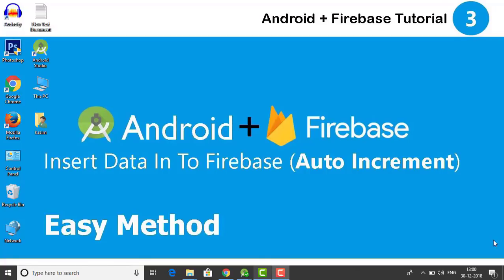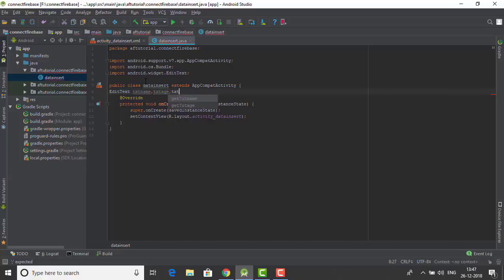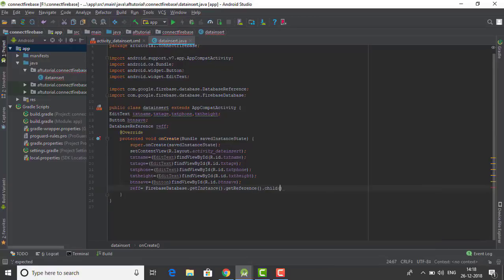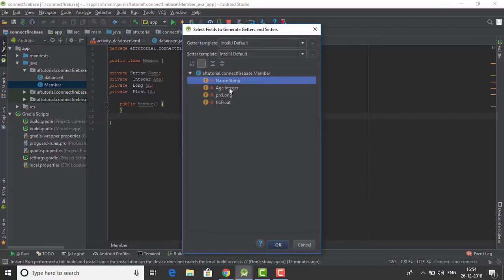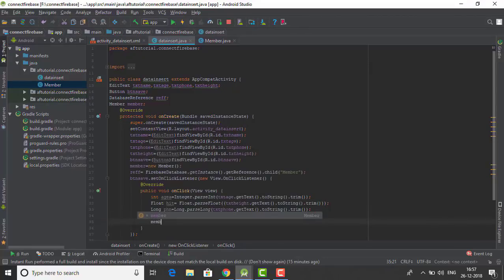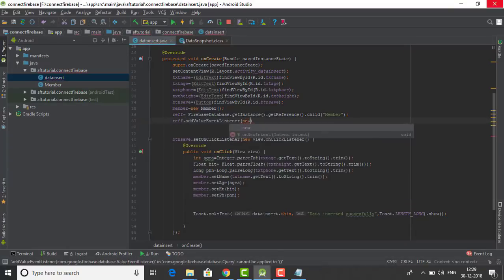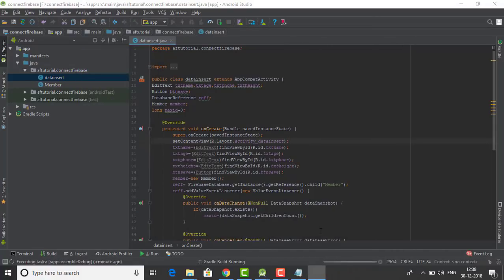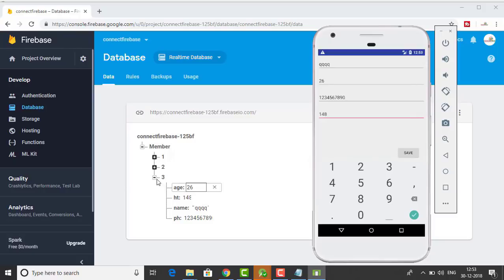How to insert Data in to firebase as auto increment in Android || Firebase #3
insert Data in to firebase as auto increment in Android

android and firebase tutorial #3
Insert data in to firebase database as Auto increment.here this video describe how is the multiple datatypes data are insert in to firebase database as 1,2,3. such as how to insert integer/int value in to firebase database.how to insert Long integer/ long int value in to firebase database.how to insert String value in to firebase database.insert Float value in to firebase database etc...here also describe two method that is puch() and child() method.this is the second tutorial of firebase databse 1st tutorial describe how can connect android with fire base

if you don't know how to connect your android application with firebase please do see my previous tutorial #1 on connecting firebase database and if you have any query or question or problem please do let me know in the comments section i am glad to hear from your side and please do like and subscribe my channel and promote my channel
-Difference in SQL and Firebase Database
-Modeling SQL Tables to Firebase Structure
-Adding Firebase to Android Project
-Saving Data into Firebase Database
How to insert data into firebase real time database in android studio simple steps as auto increment
How to insert Data in to firebase as auto increment in Android
firebase auto increment

autoincrement,Firebase,Firebase Realtime Database,การทำ AutoIncrement,set autoincrement